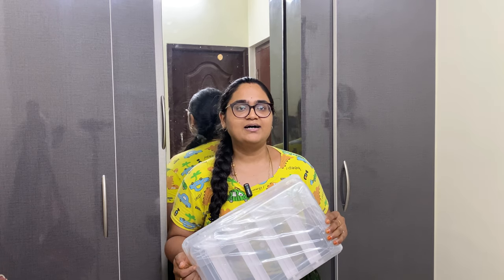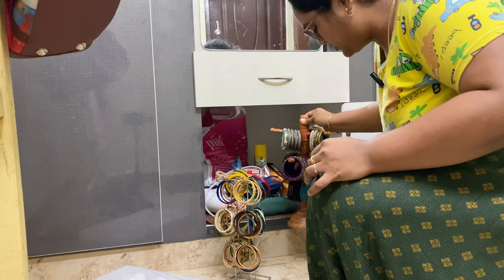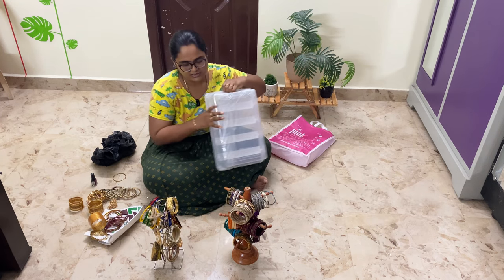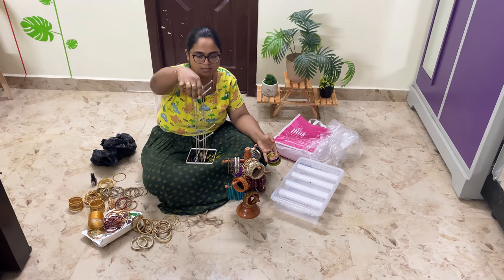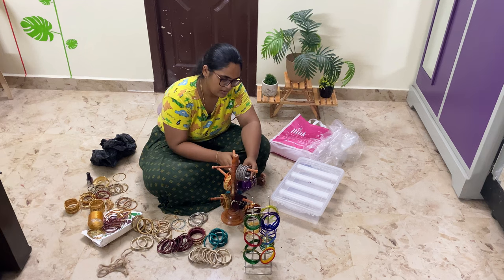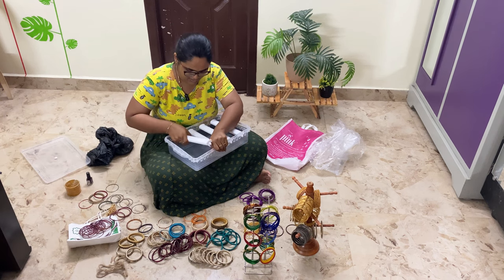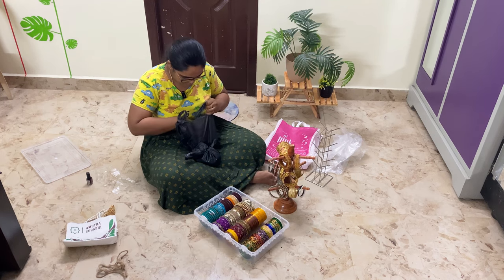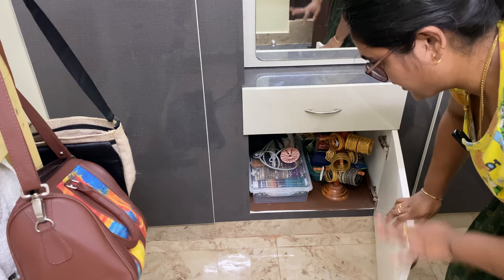My Bangle collections♥️|How do I organise my bangles⁉️tamilvlog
HELLO MAKKALAE ! 🤩
I love to wear Bangles! I love shopping and over the years I have collected few amazing bangles, Here they are! Let's explore my Bangles collections and see how I organize them neatly
Thank you so much for your support to our channel! KEEP SUPPORTING.